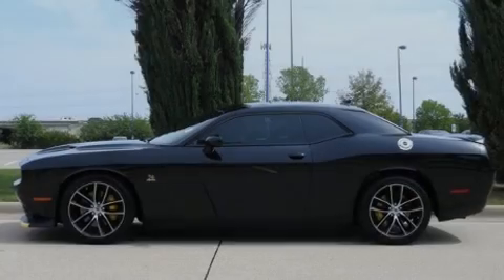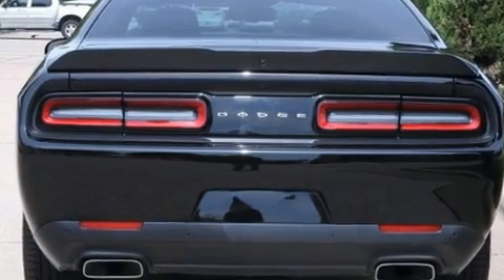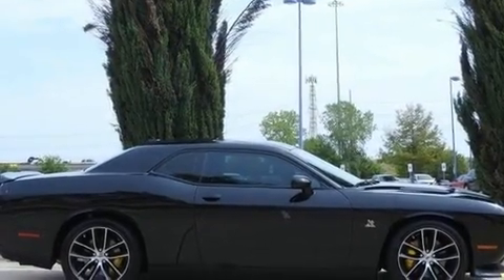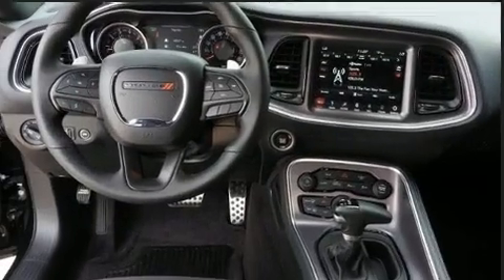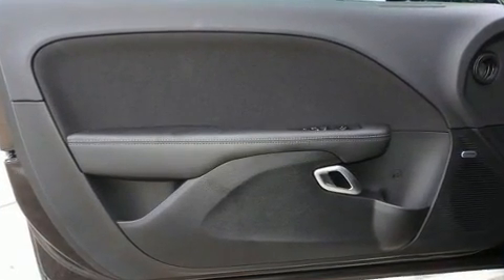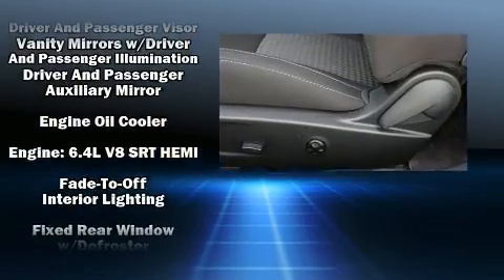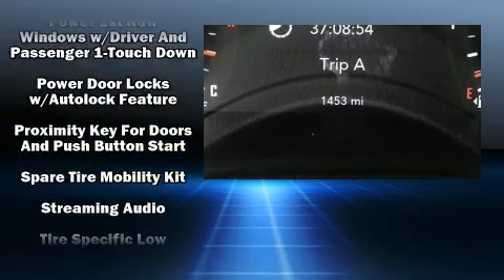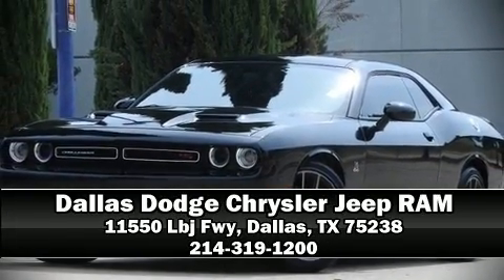2018 Dodge Challenger R/T Scat Pack in Dallas, TX 75238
Experience driving perfection in the 2018 Dodge Challenger. With less than 2,000 miles on the odometer, this vehicle glistens in the crowded performance coupe segment! Dodge made sure to keep road-handling and sportiness at the top of it's priority list. Under the hood you'll find an 8 cylinder engine with more than 400 horsepower, providing a smooth and predictable driving experience. Top features include front bucket seats, front and rear reading lights, 1-touch window functionality, an automatic dimming rear-view mirror, fully automatic headlights, power windows, remote keyless entry, and a split folding rear seat. Dodge ensures the safety and security of its passengers with equipment such as: head curtain airbags, front side impact airbags, traction control, brake assist, anti-whiplash front head restraints, a security system, an emergency communication system, and 4 wheel disc brakes with ABS. For added security, dynamic Stability Control supplements the drivetrain. It also arrives with a Carfax history report, providing you peace of mind with detailed information. We have a skilled and knowledgeable sales staff with many years of experience satisfying our customers needs. They'll work with you to find the right vehicle at a price you can afford. Come on in and take a test drive!